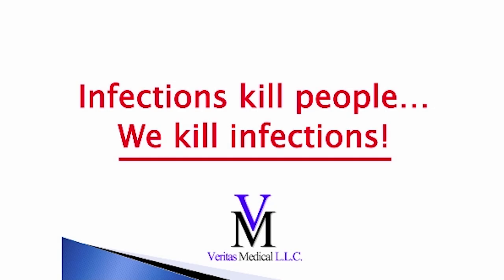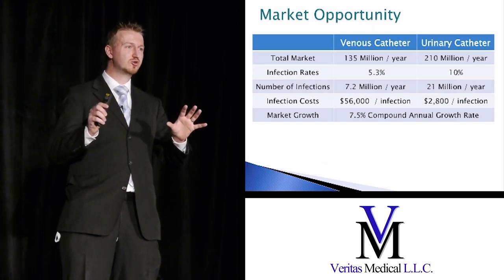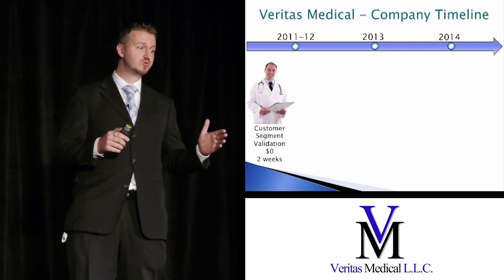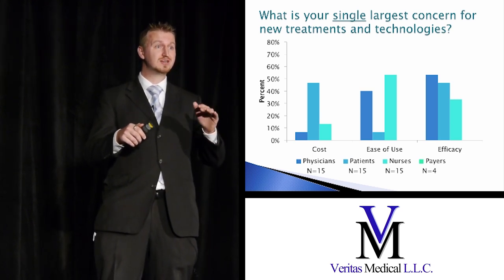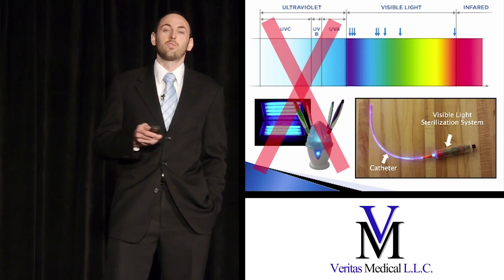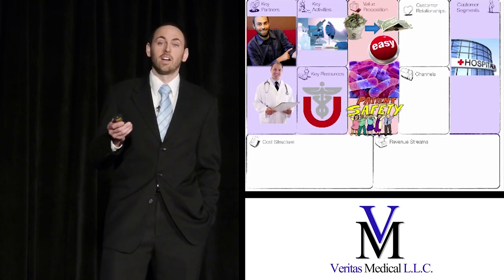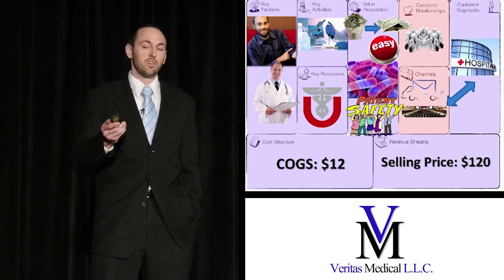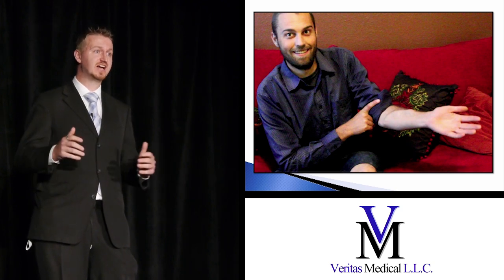IBMC 2014: Veritas Medical - 1st Place